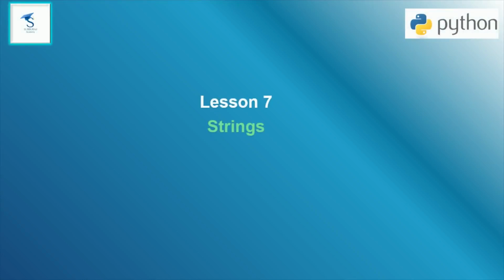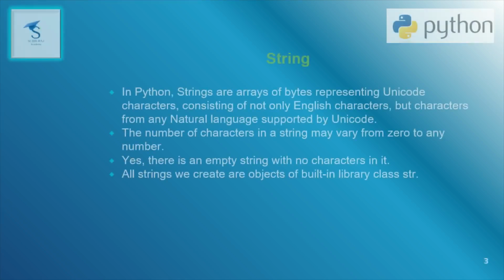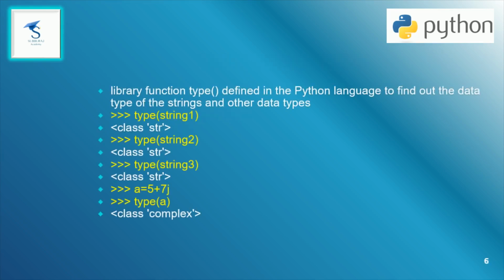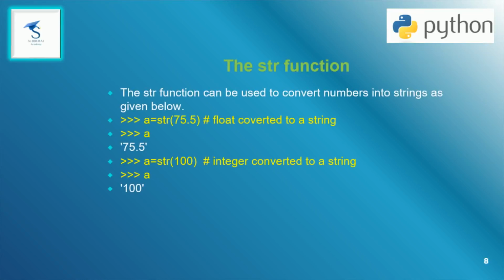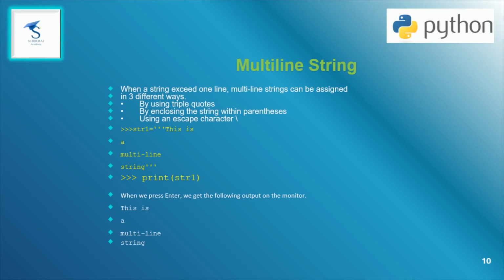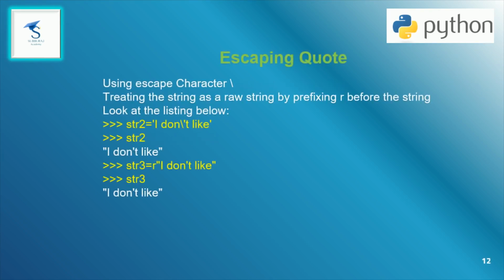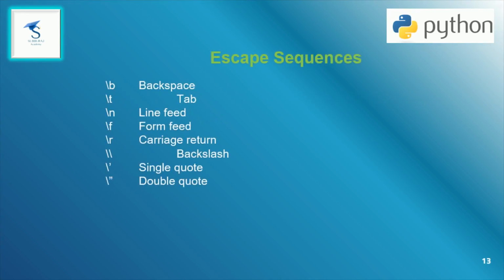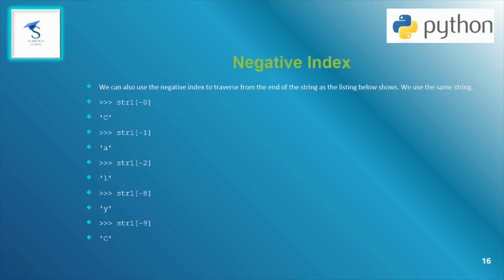M1 lesson 7 strings - Python 3 Subburaj Academy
String concatenation
The str function
Escaping Quote
Escape Sequences
Negative Index